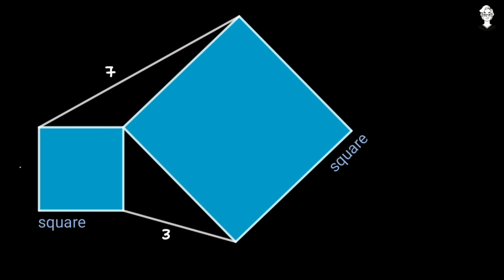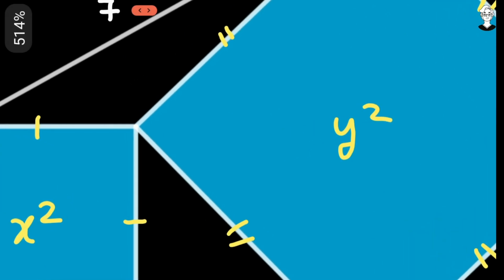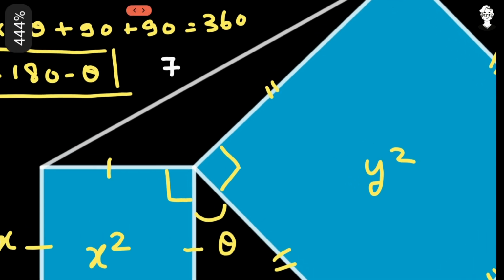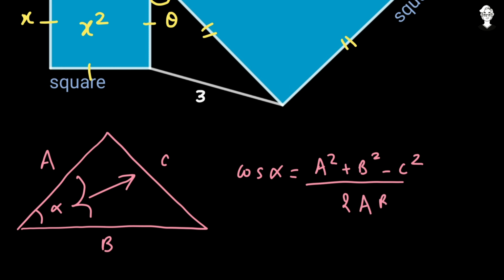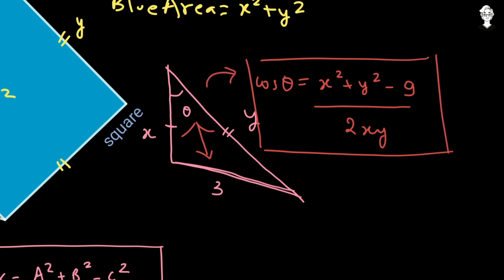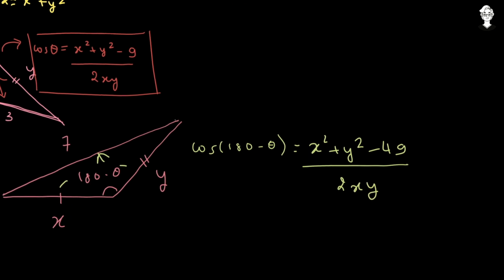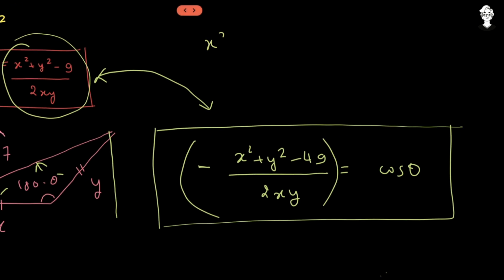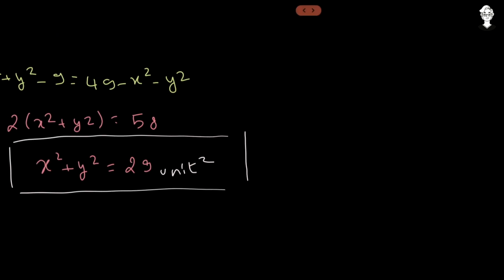An interesting geometry question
So today we have an interesting geometry question that easy to be solved using _________ .